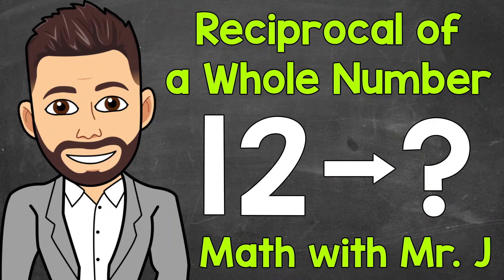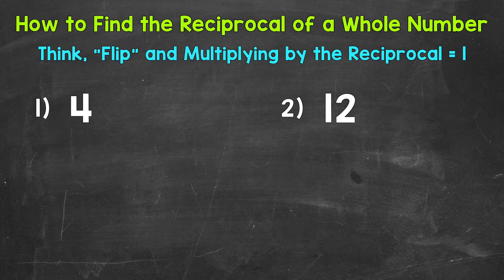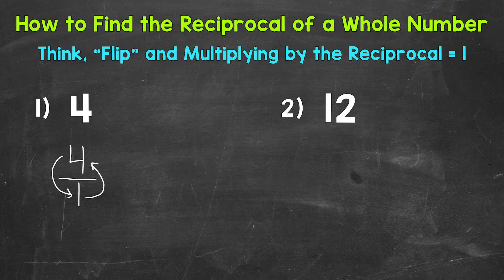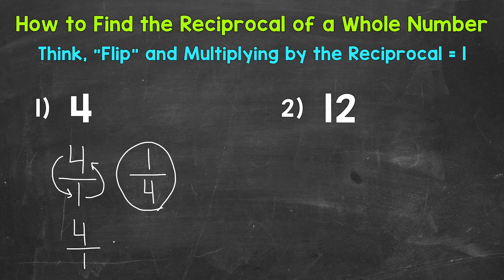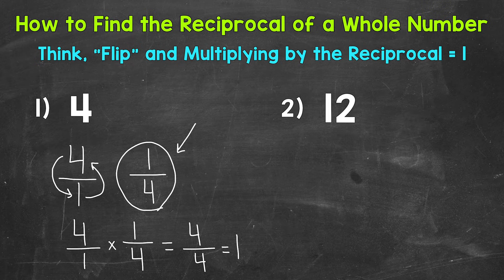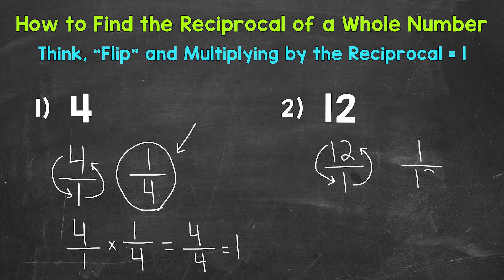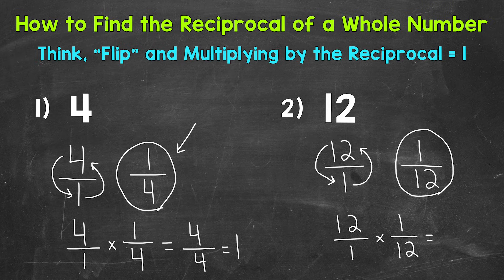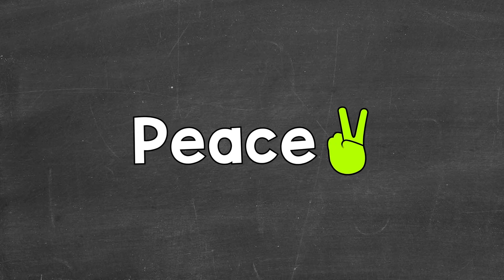How to Find the Reciprocal of a Whole Number | Math with Mr. J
Welcome to How to Find the Reciprocal of a Whole Number with Mr. J! Need help with reciprocals? You're in the right place!

Whether you're just starting out, or need a quick refresher, this is the video for you if you're looking for help with finding the reciprocal of a whole number. Mr. J will go through reciprocal examples and explain the steps of how to find reciprocals of whole numbers.

Hopefully this video is what you're looking for when it comes to how to find the reciprocal of a whole number.